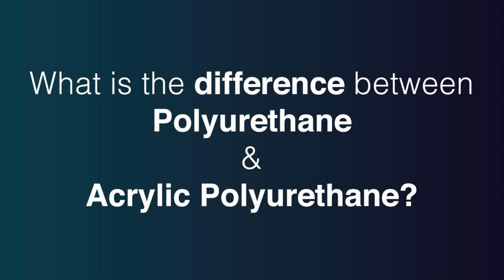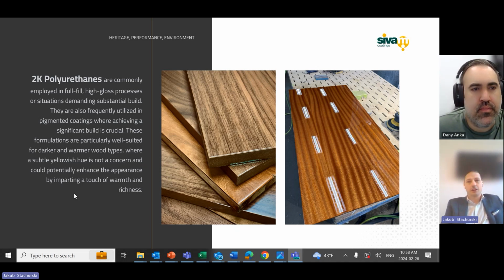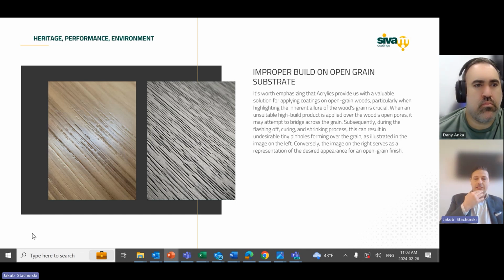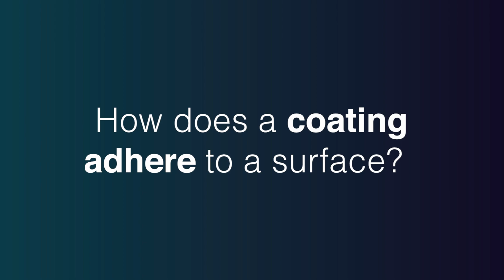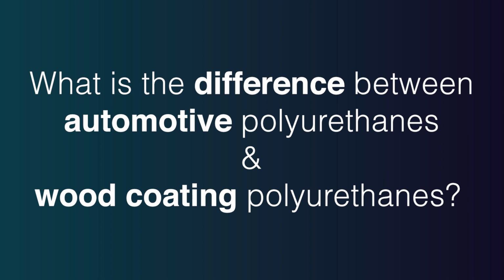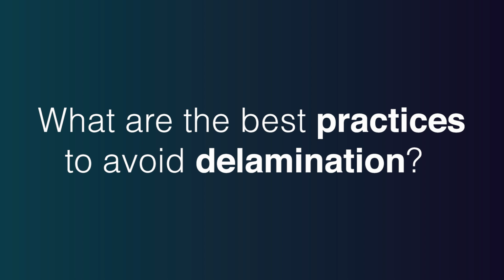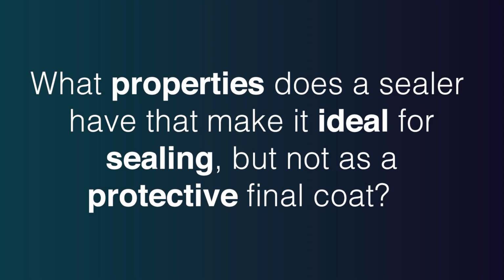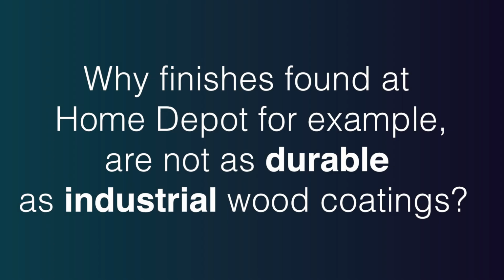Guitar Finishing Talk - Jakub Stachurski on Polyester, Polyurethane, Sealers, Nitrocellulose & more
In this video, Jakub Stachurski Sales Director at Sivam Coatings S.p.A. discusses topics like polyester, polyurethane, isolante, and sealers, nitrocellulose lacquer and more!

0:00 What is the difference between polyurethane and acrylic polyurethane

15:28 Can you spray polyurethane or polyester topcoat, over a base coat that is still open, in order to achieve chemical bond?

36:26 What are resins, and where do they come from

39:00 What is the difference between automotive and wood coating polyurethanes

1:00:30 Why finishes found at home depot are not as durable as industrial wood coatings